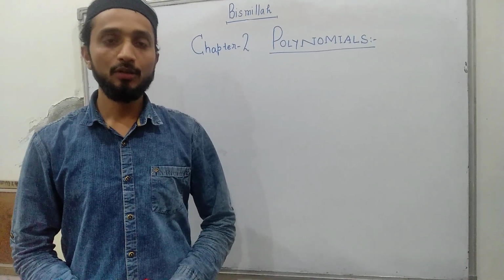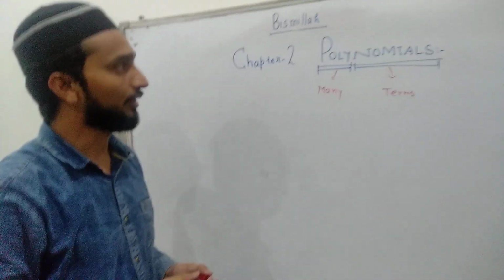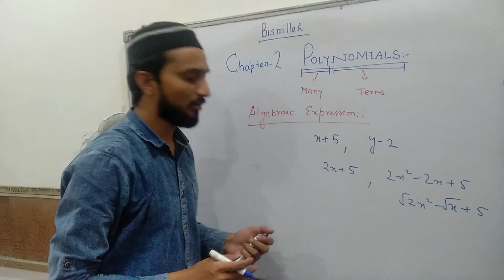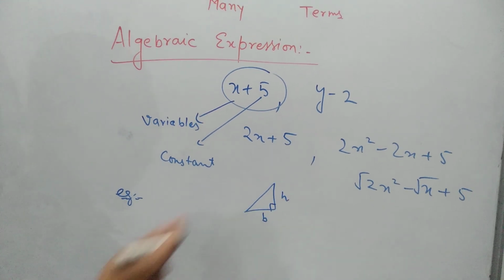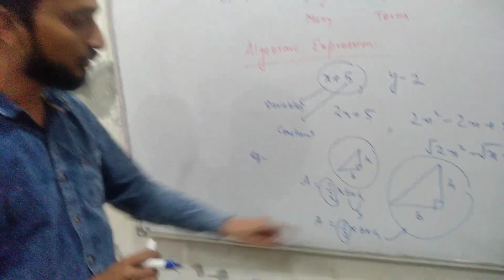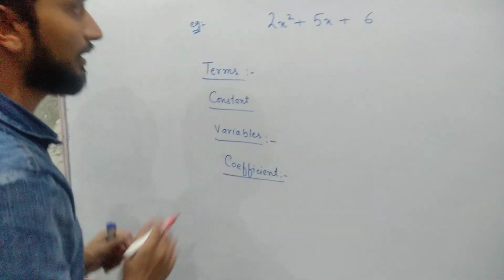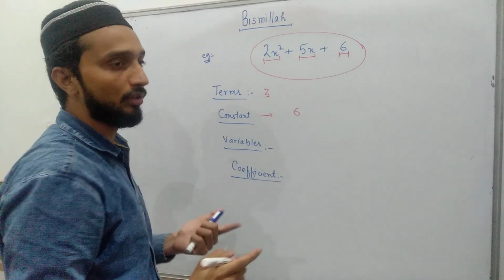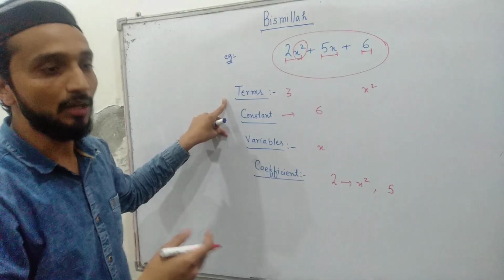CHAPTER 2 : POLYNOMIAL